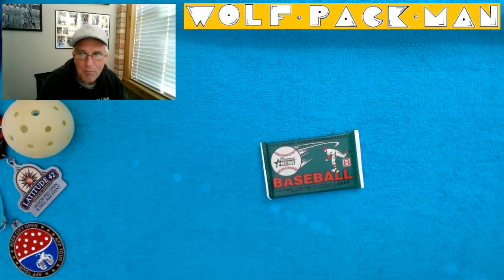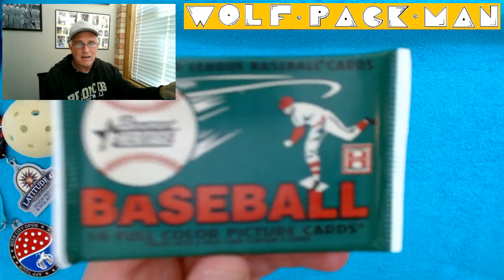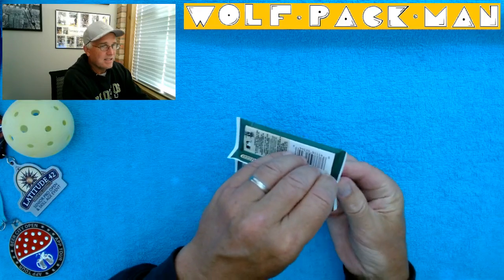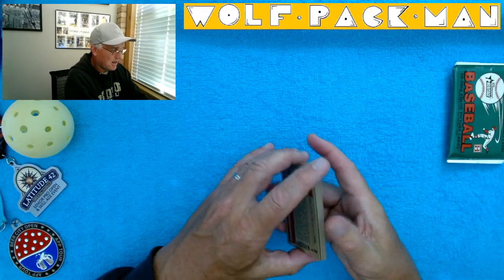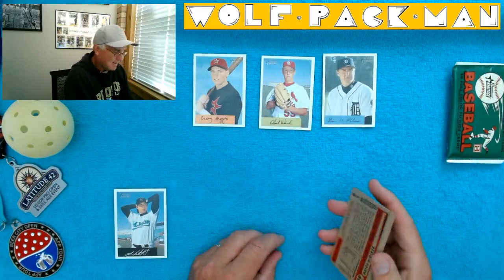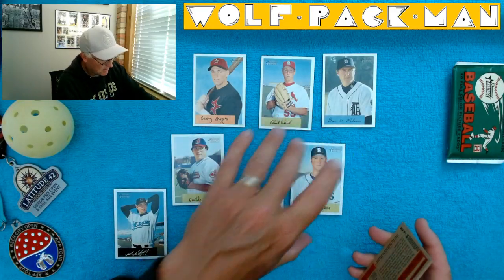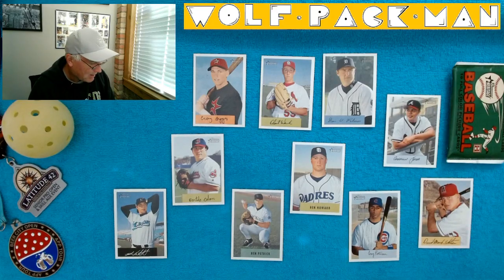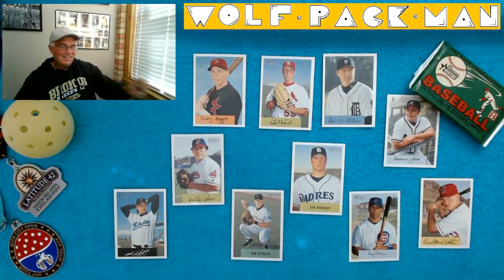2002 TOPPS BOWMAN HERITAGE baseball pack w/Craig Biggio, Bartolo Colon, Josh Beckett & Andruw Jones!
A pack of 2002 Topps Bowman Heritage ORIGINAL 2,000 baseball cards to open.

10 cards in this HOBBY pack with cartoon Nolan Ryan on the front!

439 cards in the base set.

20 Hall of Fame players like
Randy Johnson,
Frank Thomas,
Derek Jeter,
Ken Griffey Jr.,
Chipper Jones,
Mike Piazza,
Roberto Alomar!

109 Rookies in the base set including
Kazuhisa Ishii,
Jose Bautista,
Victor and Jimmy Alvarez,
Juan Gonzalez,
David Wright,
Joe and Jake Mauer,
Jason Bay.

Found: Craig Biggio,
Bartolo Colon,
Josh Beckett,
and Andruw Jones!